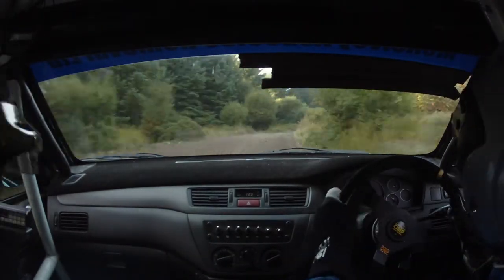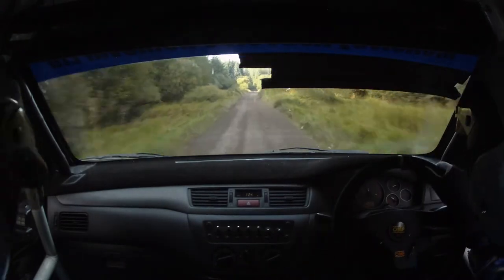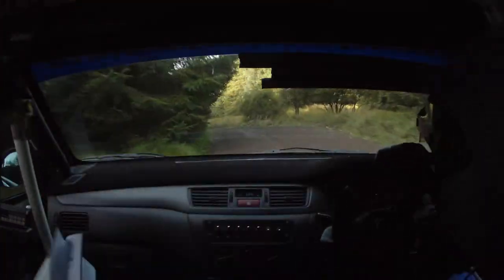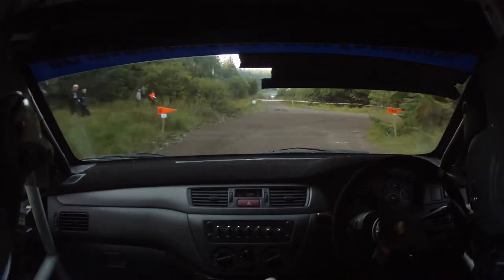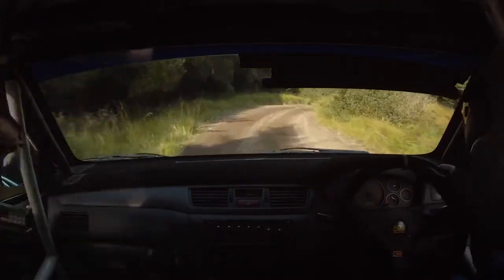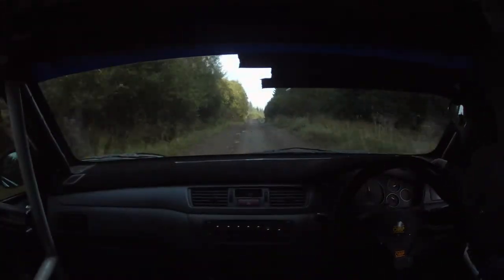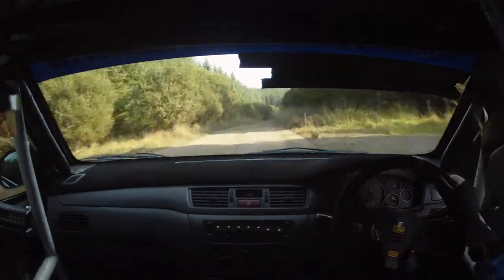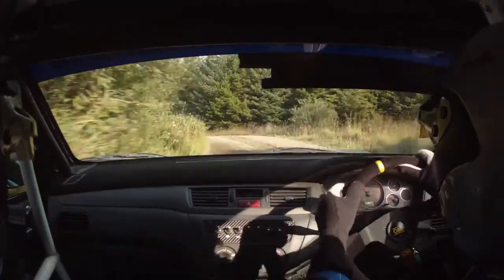Bushwhacker Stages Rally 2013 - Robert McKelvey & Aaron Johnston - Stage 1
McKelvey Asbestos Removal Bushwhacker Stages Rally 2013. Stage 1. Mitsubishi Evo 8.